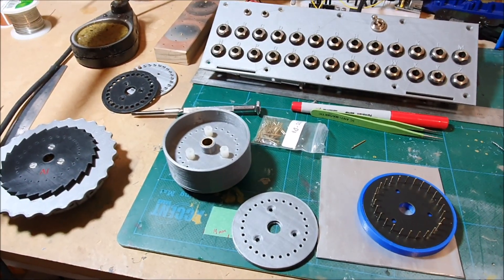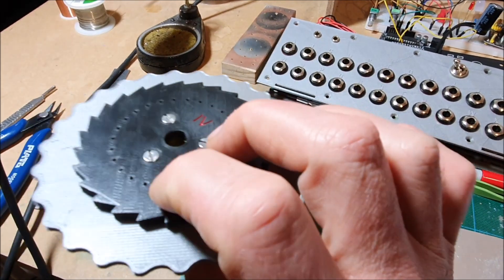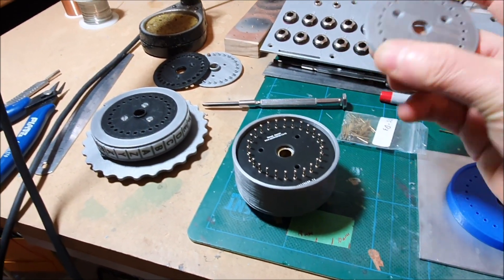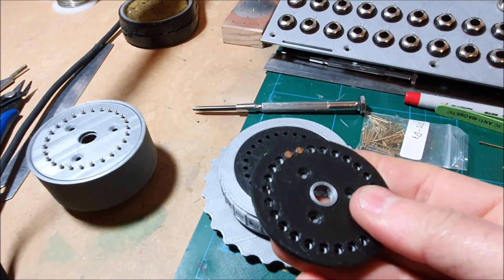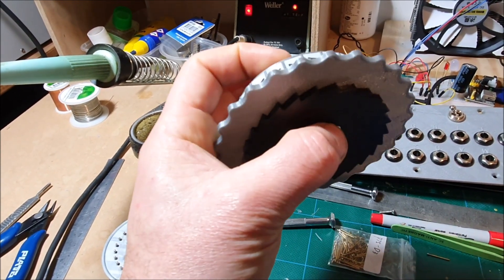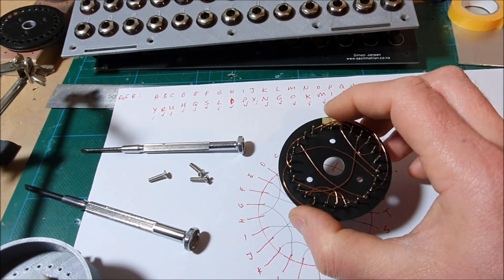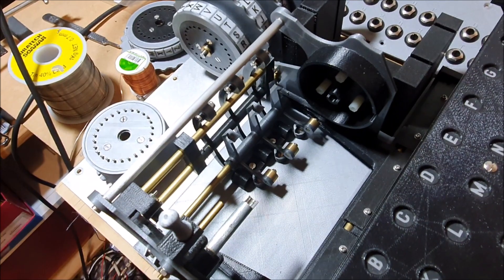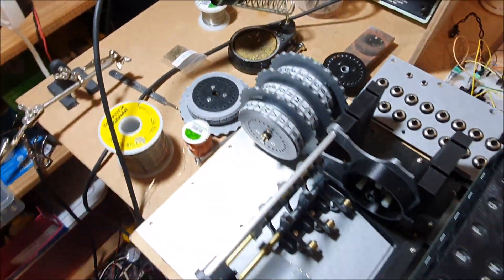3D printed Polish Enigma machine reflector B completed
Wiring up reflector B for the Enigma machine. I didn't worry about making the wiring neat. I just made it functional as it is all hidden inside the housing anyway.

The book I mentioned is available on Professor Tom Perera's